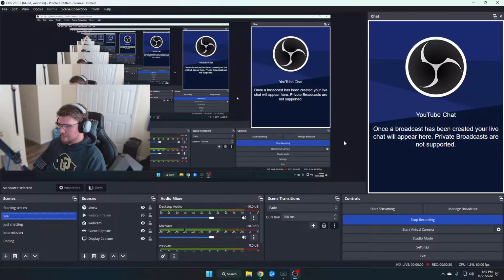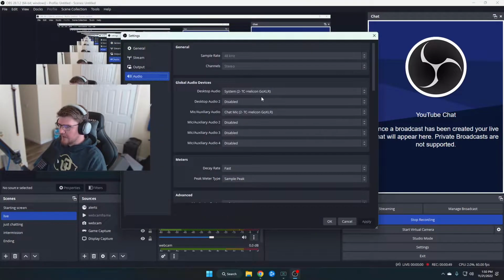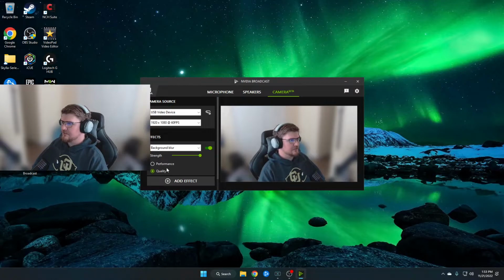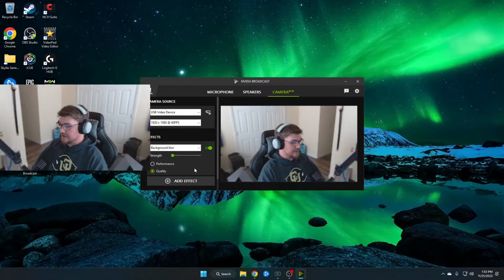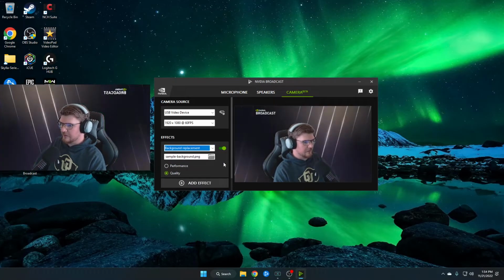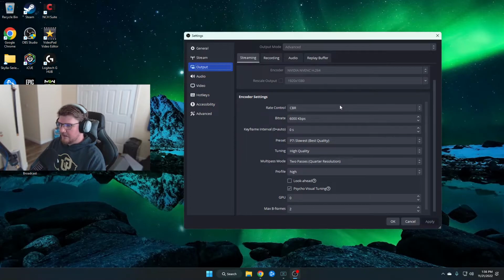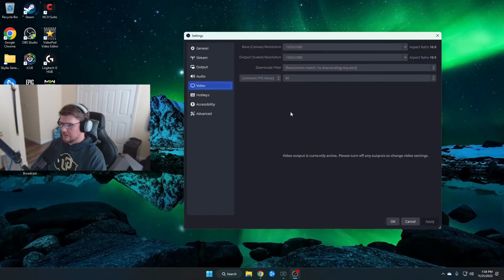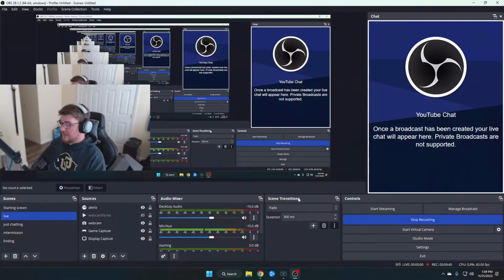My OBS Settings and Camera Tips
I have been asked for my OBS settings and my camera settings, here is a basic rundown of how I have everything setup!
Let me know if you have any recommendations on if I need to fix anything. Hopefully this helps!
Razer Kiyo

Socials:
Twitter.com/Nnixod
Instagram.com/Nnixod
Tiktok.com/Nnixod
Twitch.tv/Nnixod